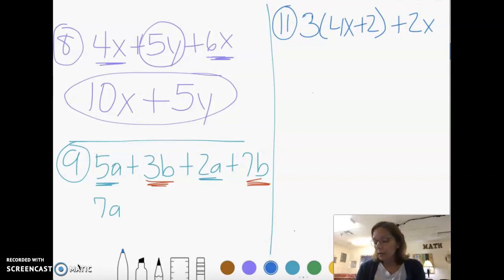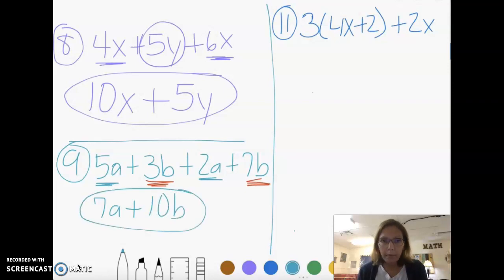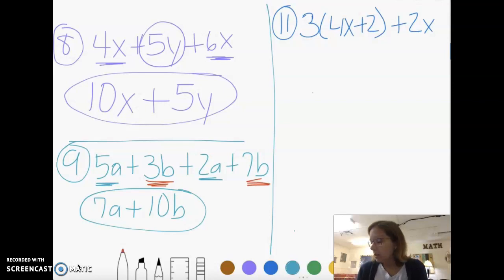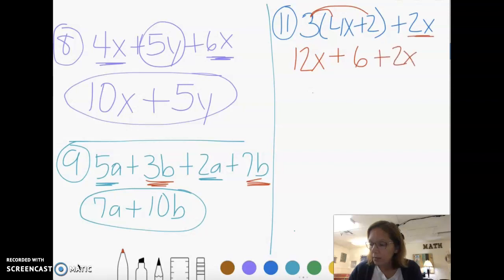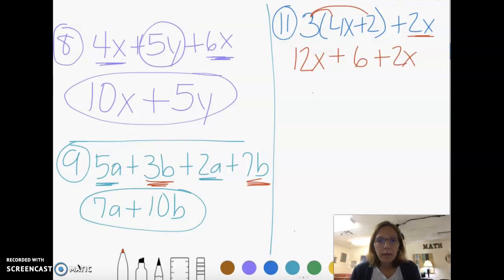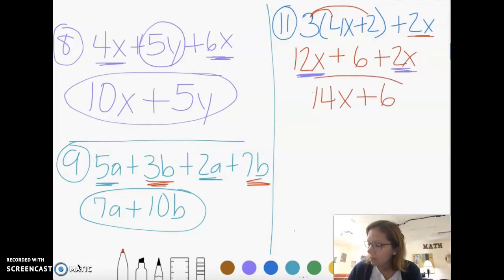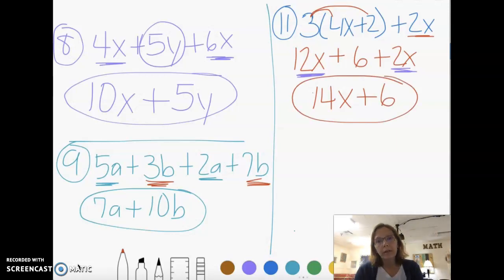Commutative & Associative Properties Part 2